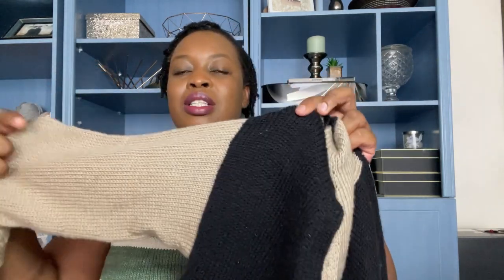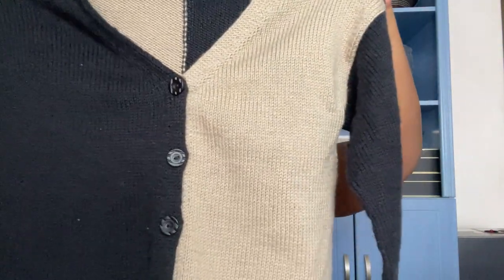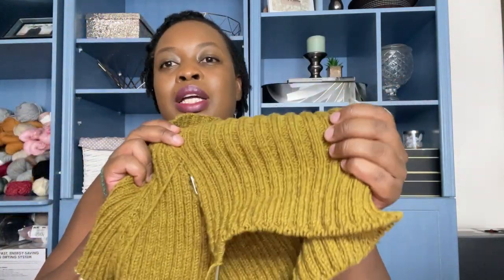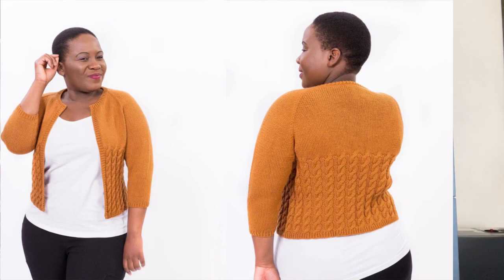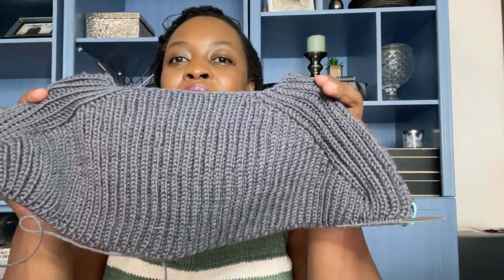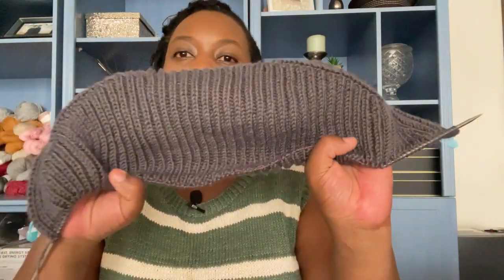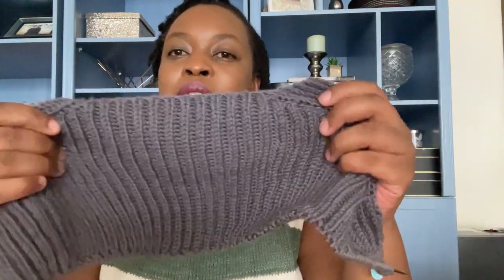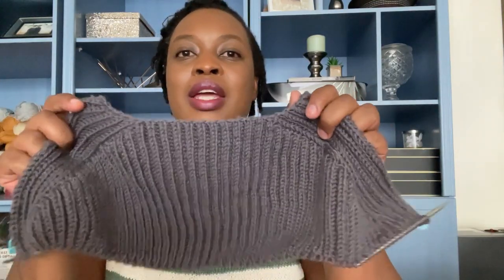Knit With Noma - Episode 13: My Birthday Launch & Knitting Spring Cardigans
What’s Featured On this Video:

What I’m wearing:
Mufunwa Top knit with Nurturing Fibres Eco Cotton DK – Olive & Vanilla

NEW PATTERN!!! Zazi Coat – Kokon Aran Merino – Dune

Previous Birthday Patterns:
2023: Londiwe Pullover

Other featured Patterns:
Khanyisa Cardigan:

Finished Objects:
Phakama Cardigan – African Expressions – Harmony 2081 & 2057
Lisebo Socks- African Expressions – Joy -1095 & 1057

Leruo Cardigan - Brooklyn Tweed Imbue Worsted – Warbler
Fisherman Rib Wrap Cardigan - African Expressions -Harmony - 2062